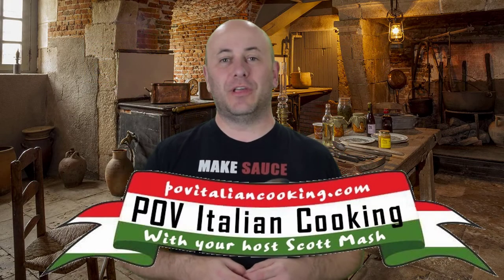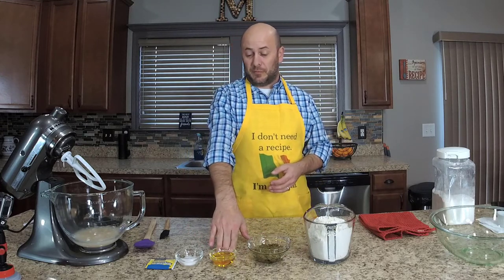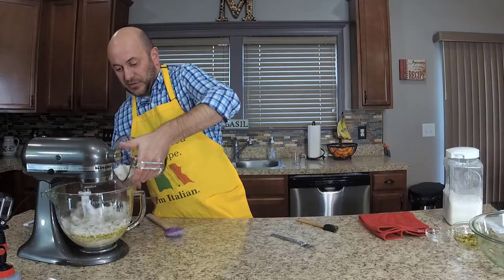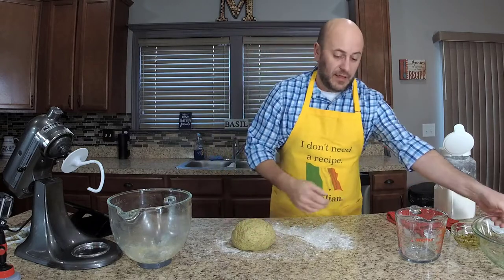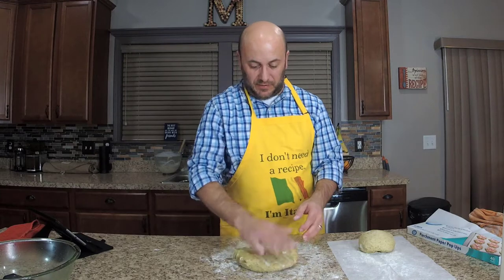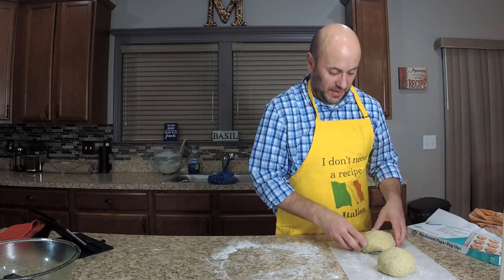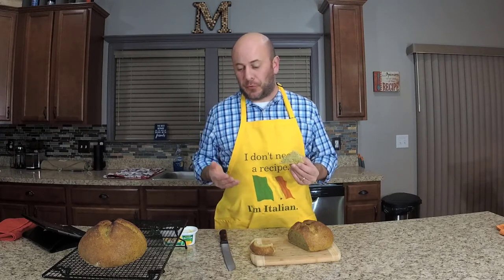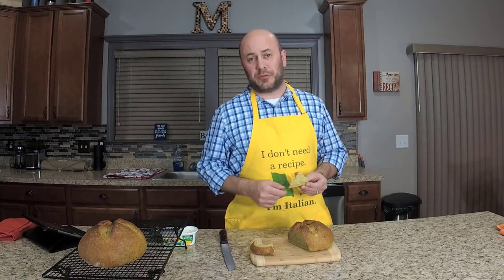Pane al Pesto (Pesto Bread): POV Italian Cooking Episode 72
Just imagine the smell and taste of baking bread combined with pesto!  I demonstrate how to make Pesto Bread in this episode of POV Italian Cooking. This green bread is packed full of flavor under a great crust.

Watch POV Italian Cooking on the Simply Good Food TV app